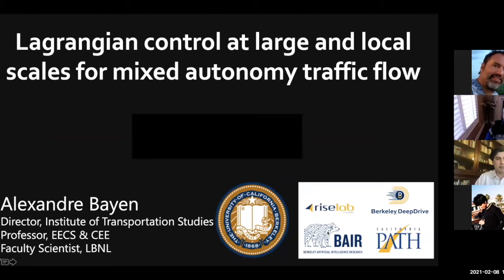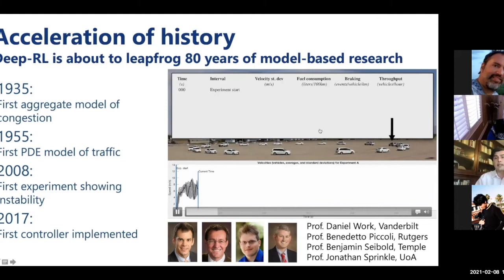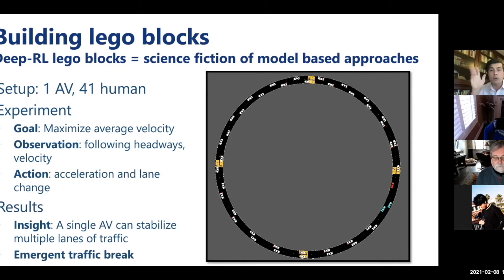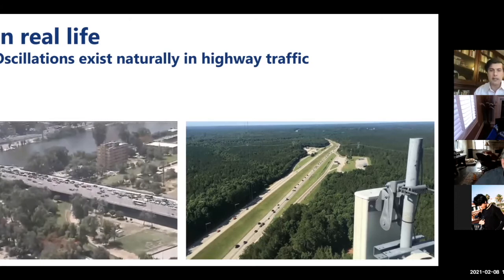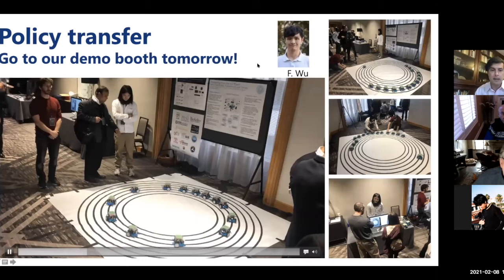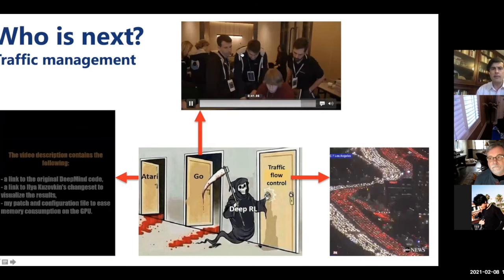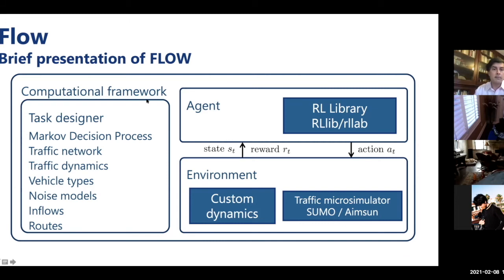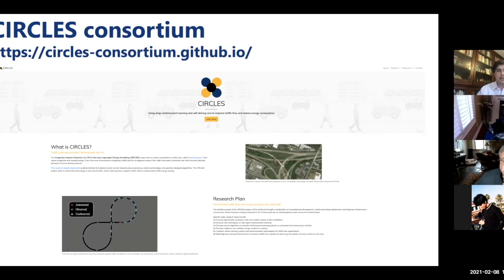AI4UM-21: Invited Speaker Alexandre Bayen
Invited speaker for the 2021 AI for Urban Mobility Workshop, co-located with AAAI

Alexandre Bayen (UC Berkeley)
Lagrangian control at large and local scales in mixed autonomy traffic flow